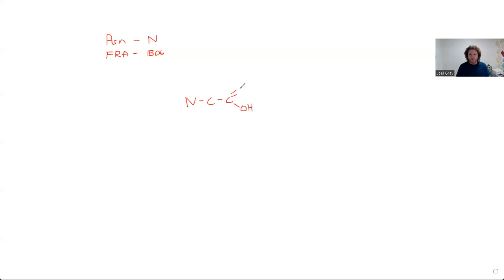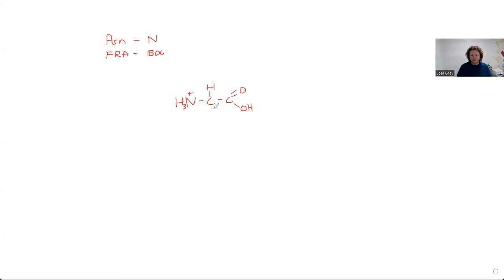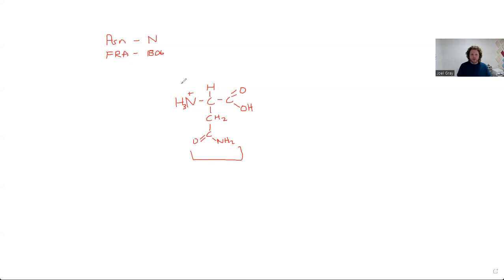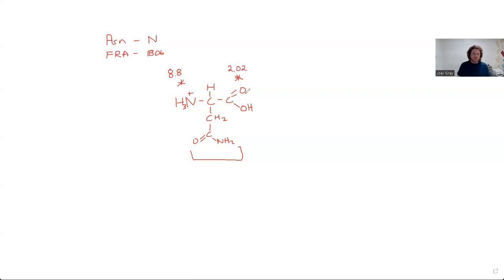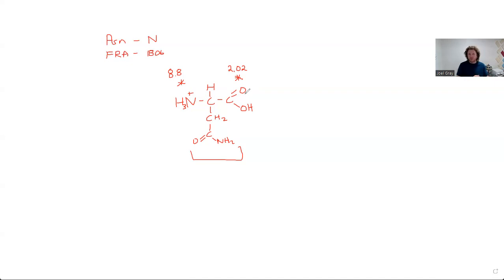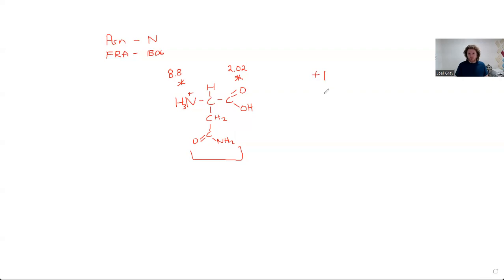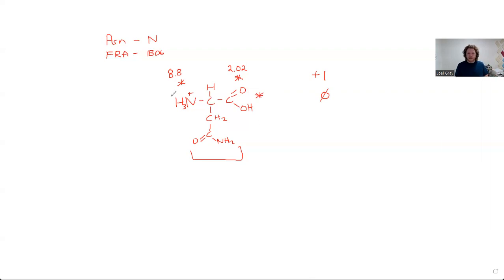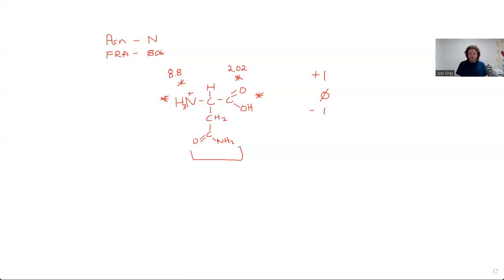Know your amino acids: Asparagine